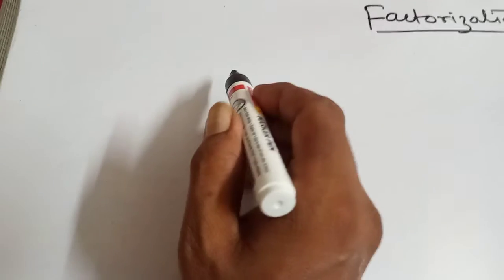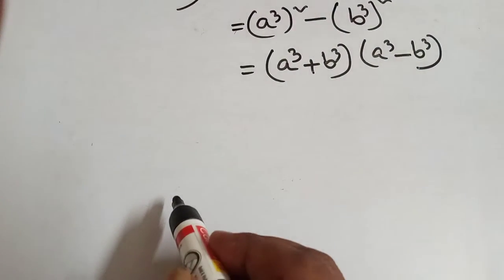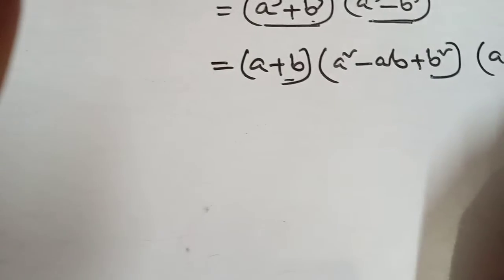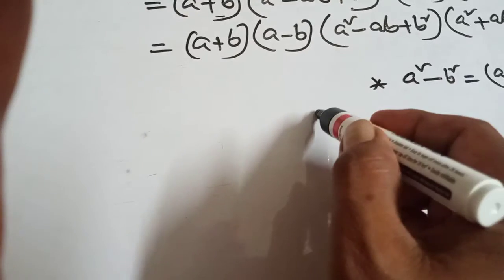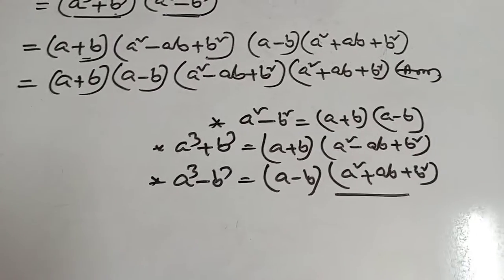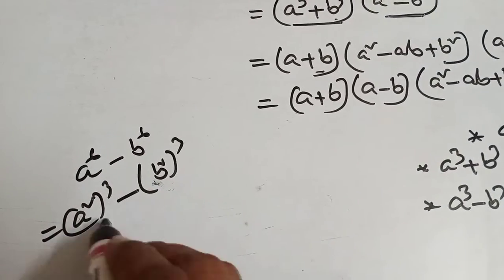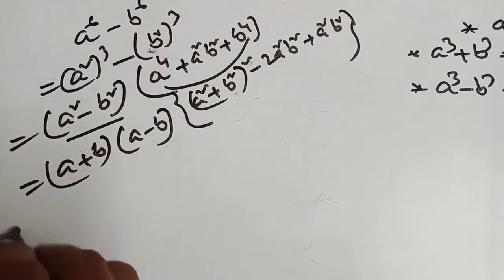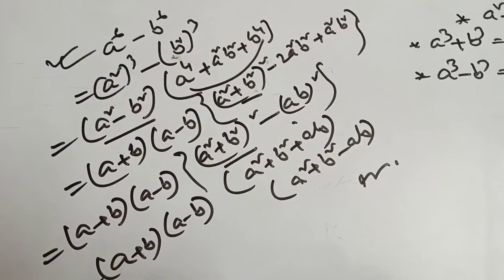Factorize. Easy mathematics learning 2021.